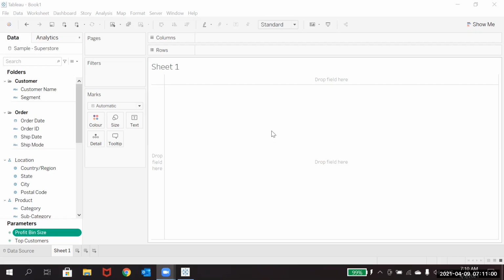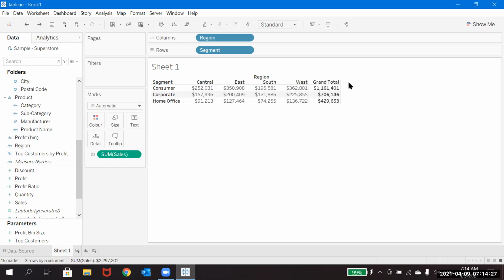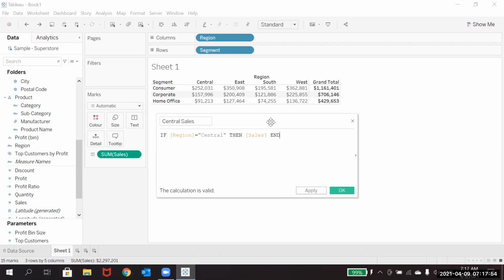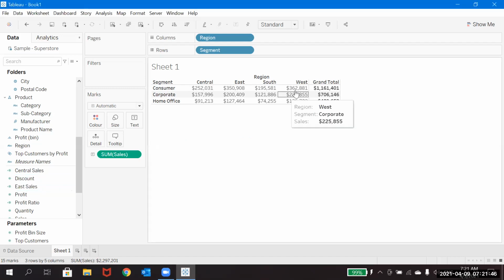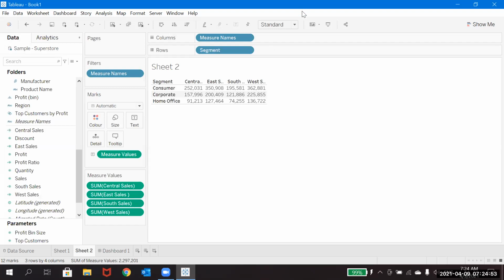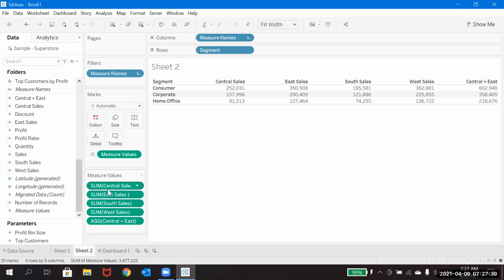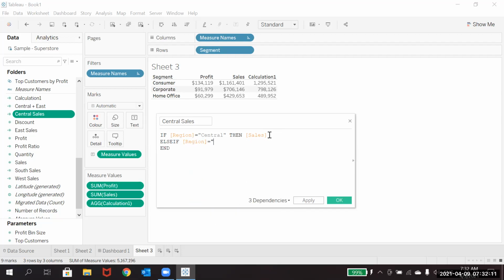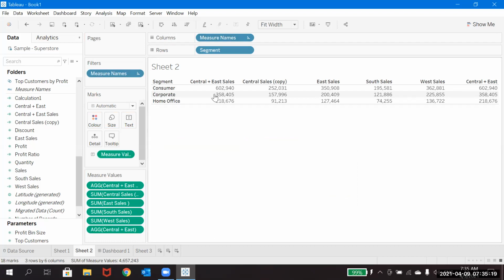Calculation Basics | PV Brothers Learning Hub | Prasad Vamsi